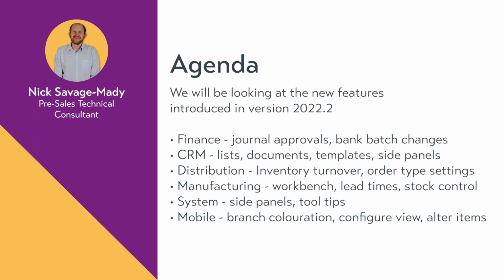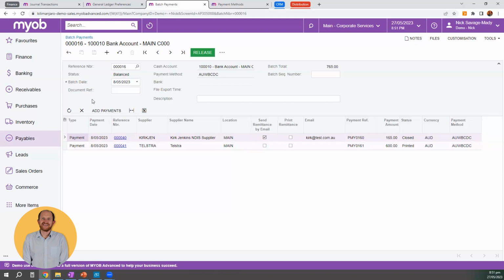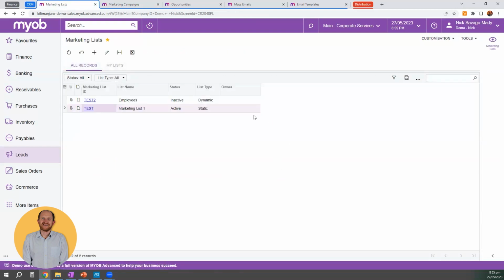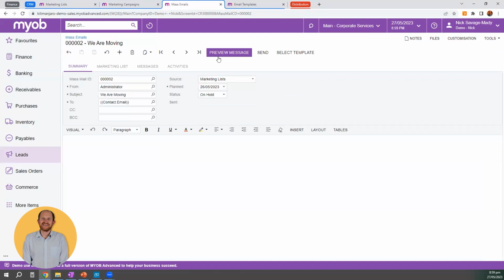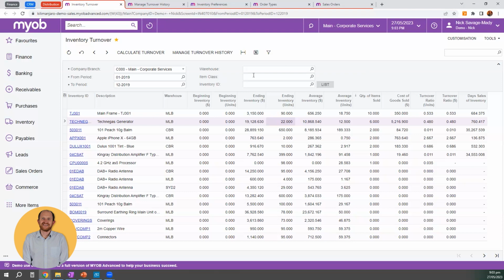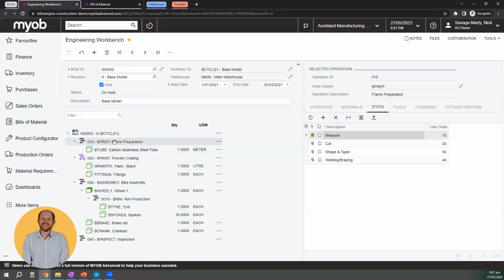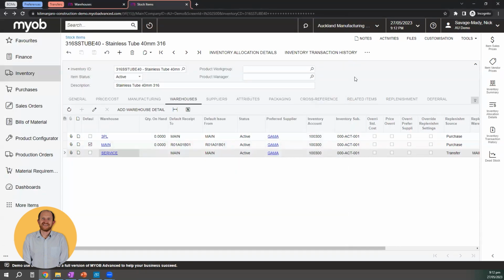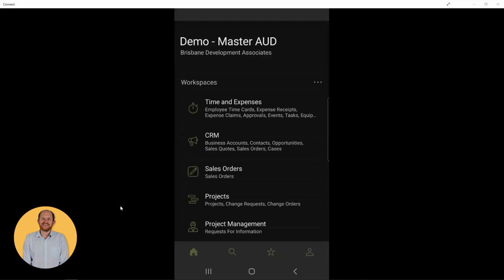New features in MYOB Acumatica v2022.2 | Kilimanjaro Consulting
The 2022.2 MYOB Acumatica (formerly MYOB Advanced) release is a major upgrade and adds various new features and usability across the entirety of the MYOB Acumatica platform. The new features cover Finance, CRM, Distribution, Manufacturing, System changes, and the MYOB Acumatica App.

Kilimanjaro Consulting is the largest, most experienced implementer of MYOB Acumatica across Australia and New Zealand. Our skilled consultants will understand your needs and configure MYOB Acumatica to become the best fit for your organisation.

Unlock your business efficiency with our free 2024 Guide to MYOB Acumatica. Discover essential insights into the ERP platform and reveal how your organisation can harness its power to drive business improvement.

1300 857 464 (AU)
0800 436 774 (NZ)